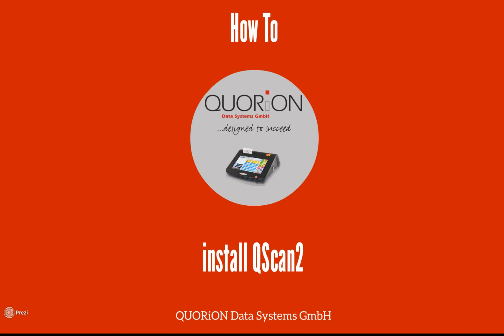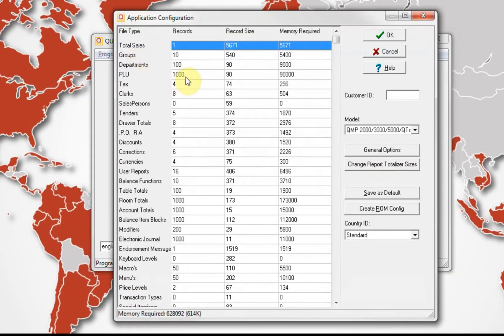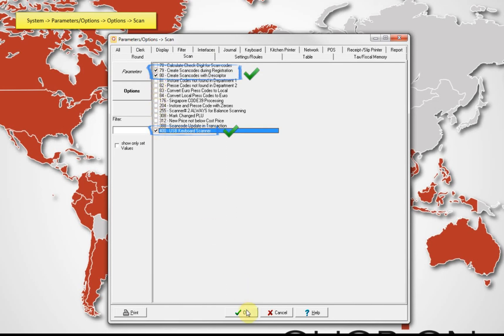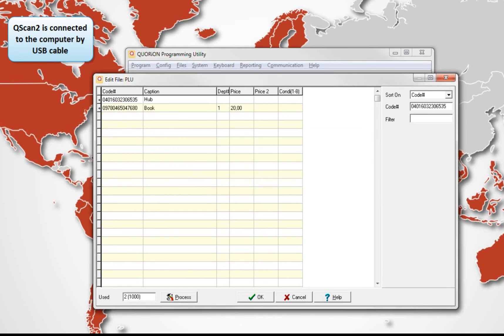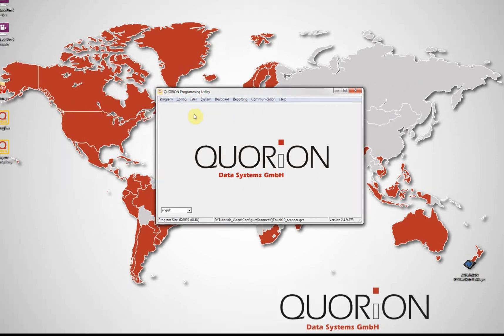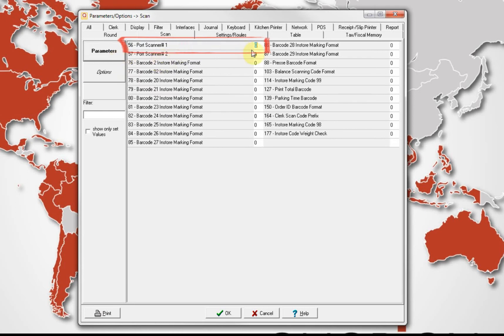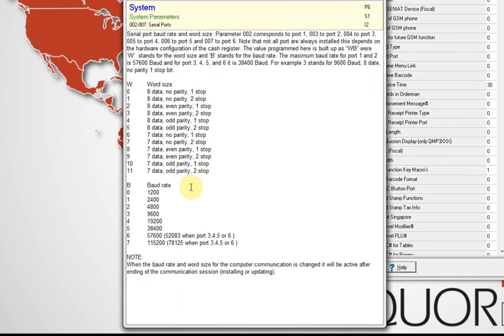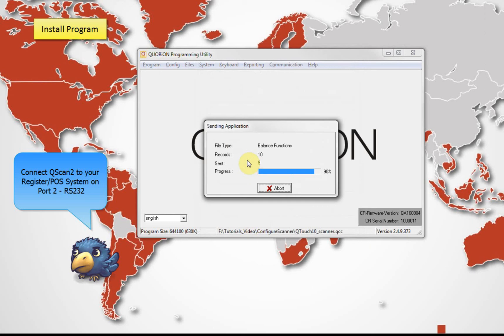POS Software Tutorial - How to Install QScan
On this video you will learn how to install our QSCan2 scanner on our registers, using USB connection or RS232 connection. just try it.